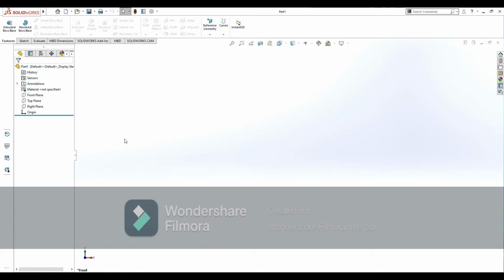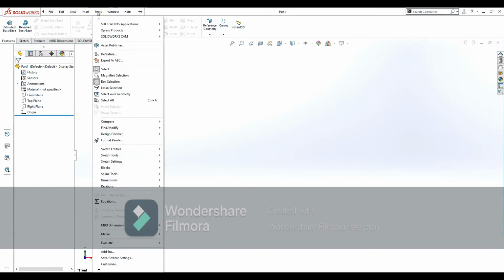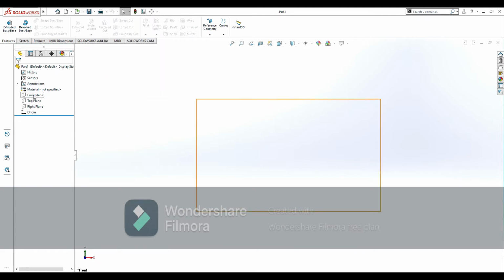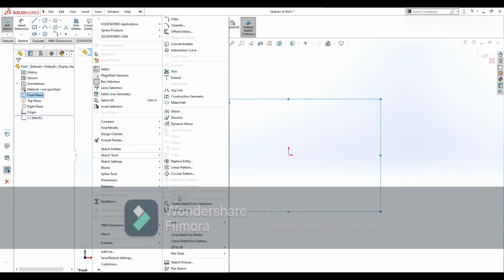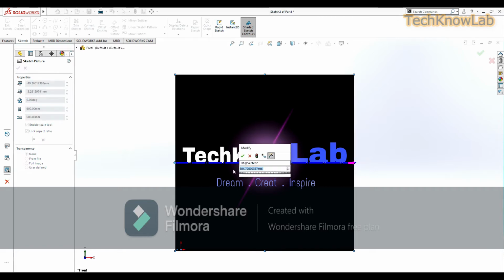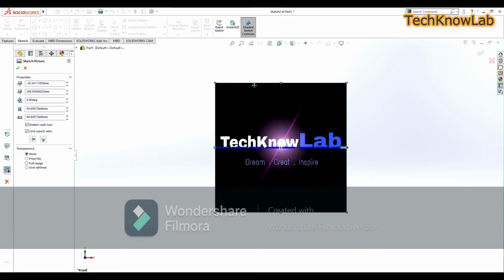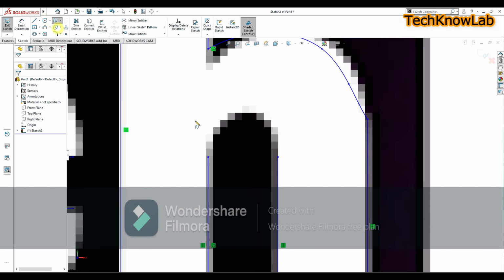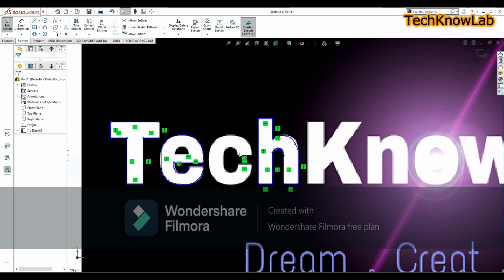How to Make Solid Model from Image in SolidWorks | Convert JPG/PNG to 3D Solid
In this video, you’ll learn how to create a 3D solid model from an image (JPG, JPEG, or PNG) in SolidWorks 🧩✨.
This step-by-step practical tutorial explains how to import an image into SolidWorks, trace it, and convert it into a solid 3D logo or model — perfect for branding, engraving, or custom part design.

🎯 What You’ll Learn:

How to import an image into SolidWorks (JPG, JPEG, PNG formats)

How to trace and convert image outlines into sketches

How to extrude or emboss the sketch to create a 3D solid

How to make 3D text or logo models for printing or machining

Tips for cleaning up and scaling imported images

💻 Software Used:

SolidWorks (Any recent version)

🧠 Perfect For:

CAD beginners and students

Product designers and logo creators

3D printing enthusiasts

Mechanical engineers learning advanced SolidWorks tools

📺 Watch till the end to learn how to easily turn any 2D image or logo into a 3D solid model in SolidWorks!